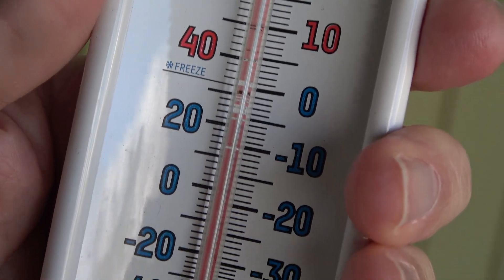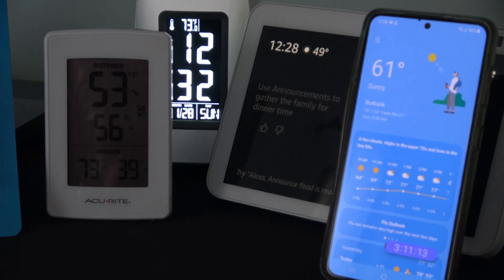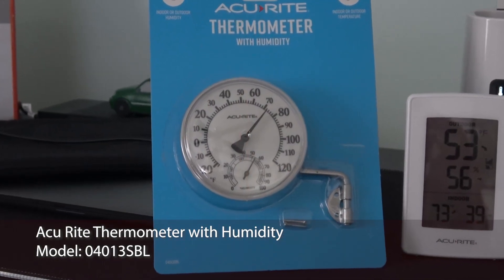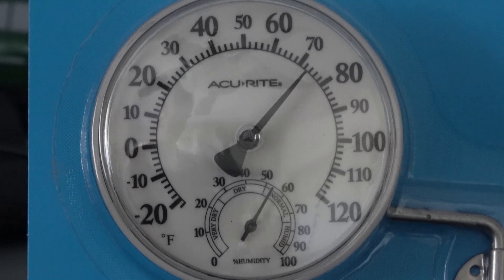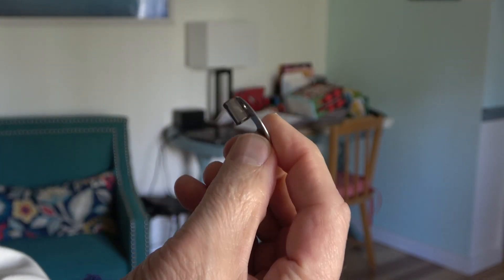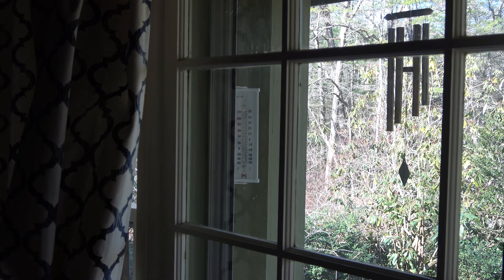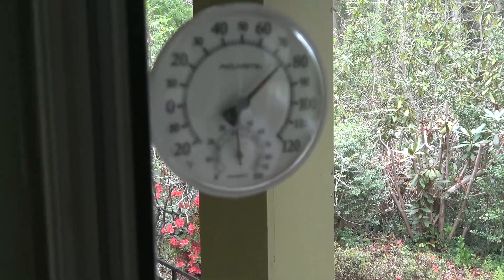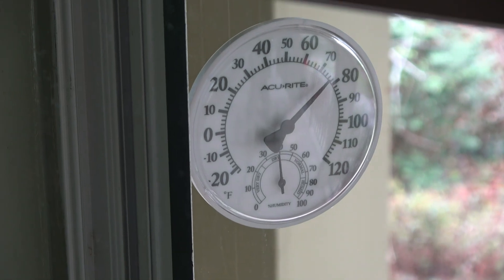ACU RITE Thermometer Old School Better in 2024?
In 2024 we can get the outdoor temp from so many electronic devices that we just take it for granted, except when they don't work. By stepping back to any earlier technology like the Acu Rite 04013SBL outdoor thermometer with humidity you can have instant real-time access to the current temp and humidity. Join us for a look at this simple to use, non-electronic maintenance free device.